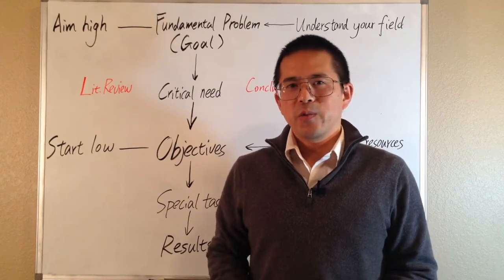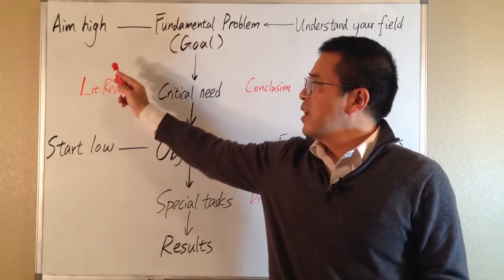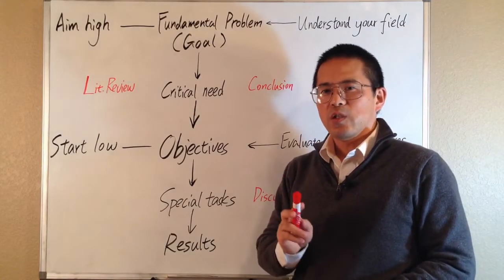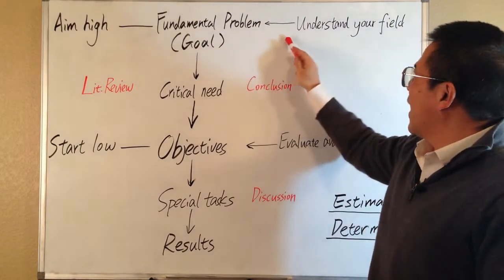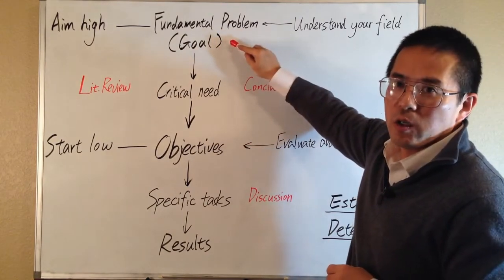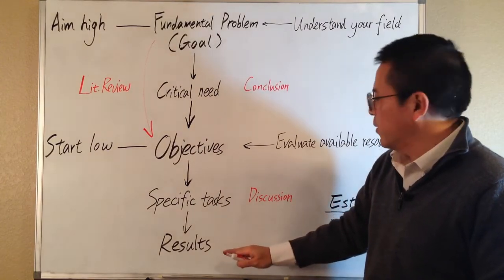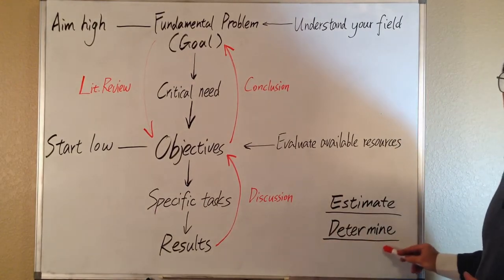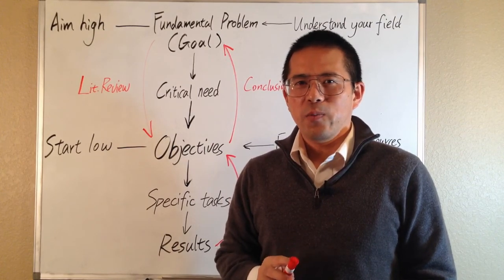004 Literature Review in Research Methodology - How to Set Research Objectives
Literature review in research proposal -
When you set your research objectives, there are two important principles. The first principle is to think big and aim high, the second principle is to be realistic and start low. These two principles may sounds contradictory. But actually they are not. Because the process of setting research objectives involves at least two steps. In the first step, you want to find a fundamental real world problem you want to help to solve. Solving the problem should have a significant impact, because you want to be part of something important. You do no want to focus your work on a small hole. If you are not contributing to a big or important fundamental problem, even you work hard and do a great job, your impact will still be limited. In order to be important and impactful, you need to think big and aim high.